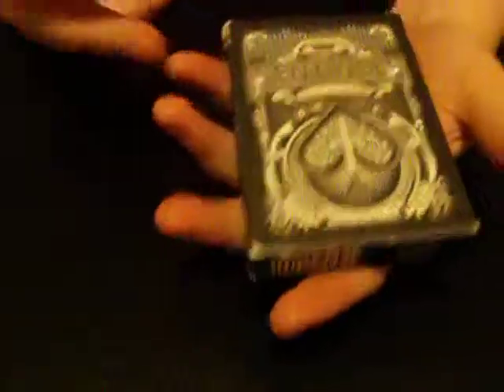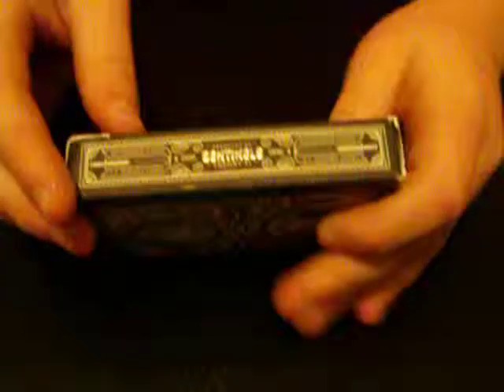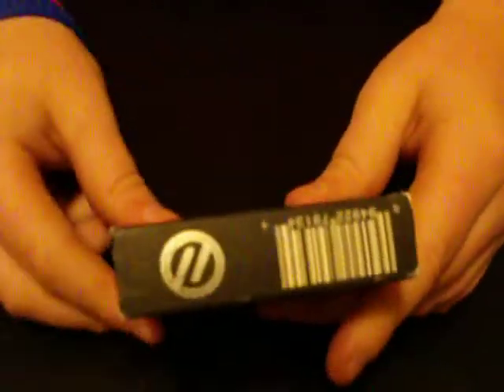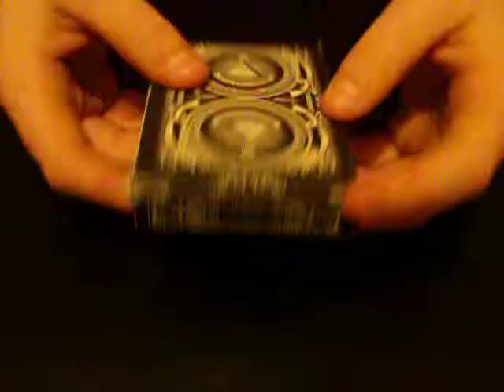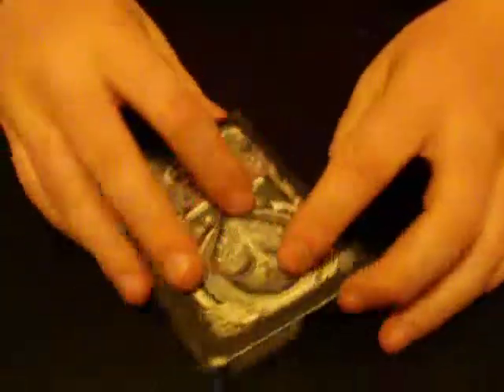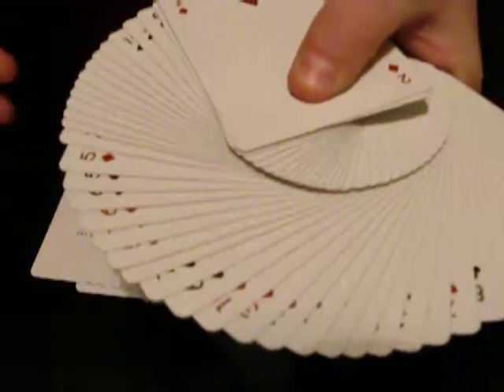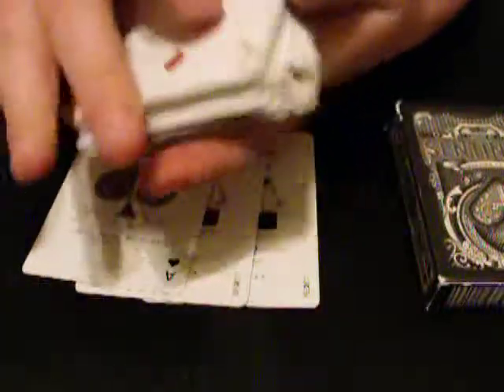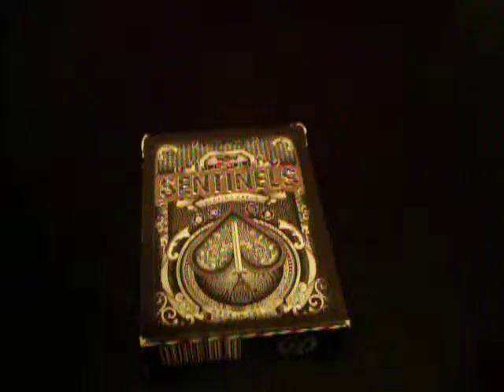Theory 11 Sentinels - Deck Reveal and Review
great deck for looks and handling. one of my favorites. amazing cool david blaine criss angel awesome deck review ultra gaff ultragaff wayne houchin daniel garcia mismag822 coolest trick ever easy easiest fun best really amazing dan and dave buck theory 11 ellusionist best card magic trick in the world sweet gaff deck authentic great handling and looks awesome cardsrfun kevlarcards101 thevirts andyfieldmagic